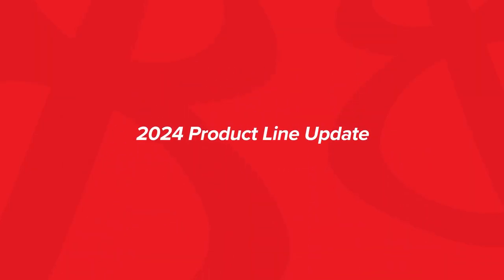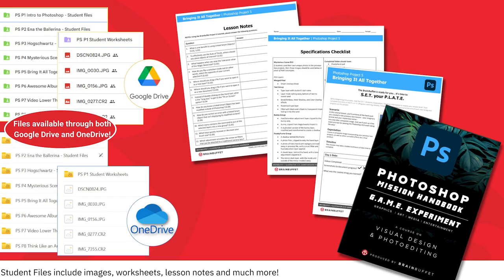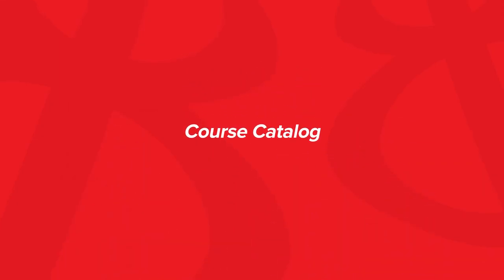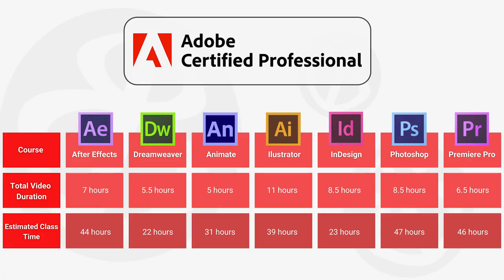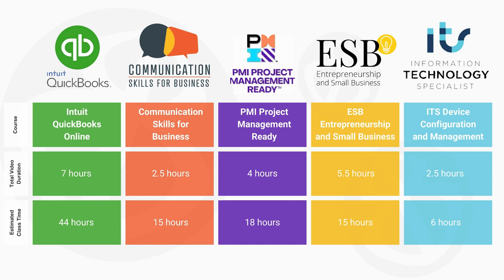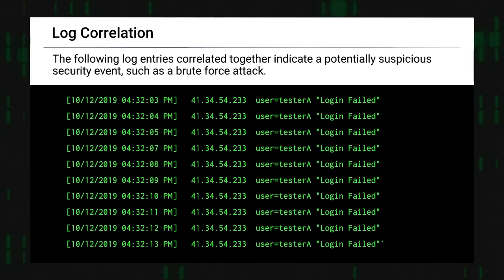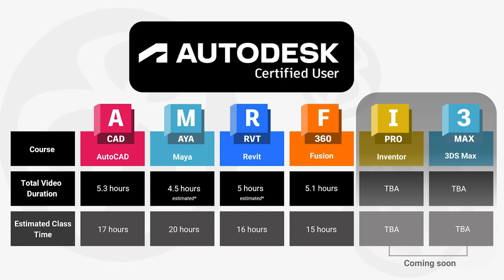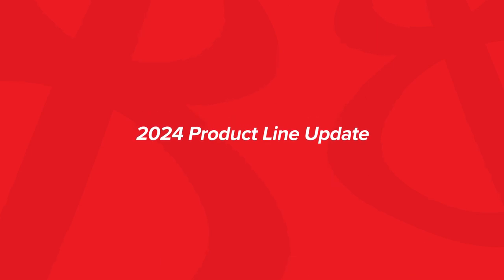2024 BB Product Line Update